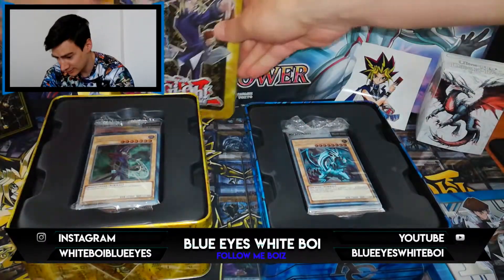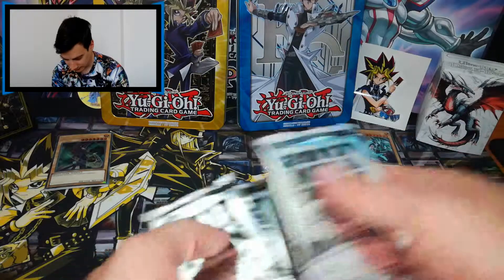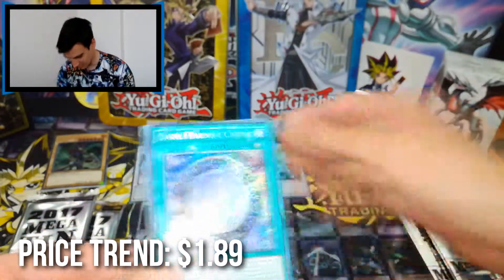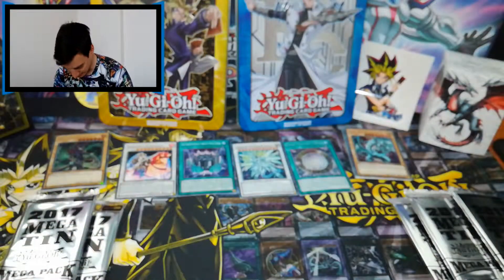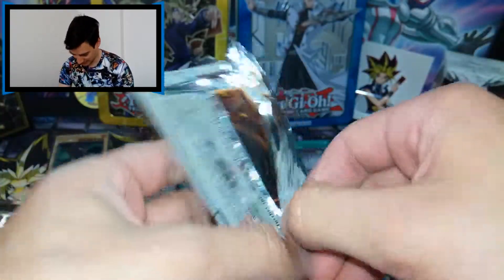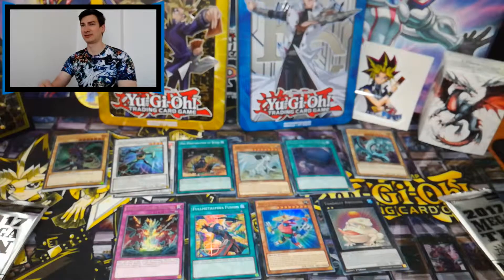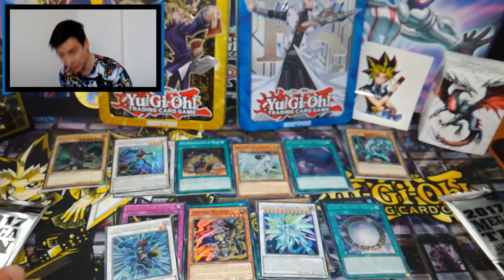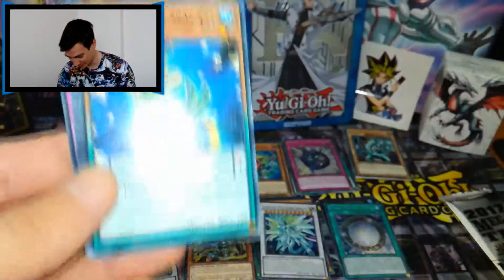Yu-Gi-Oh! YUGI and KAIBA 2017 Mega Tin Opening Part 2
Yu-Gi-Oh! YUGI and KAIBA MEGA TIN 2017 UNBOXING part 2. Today we are opening some more YUGIOH products! Awesome yugioh cards included!
Songs: Youtube library